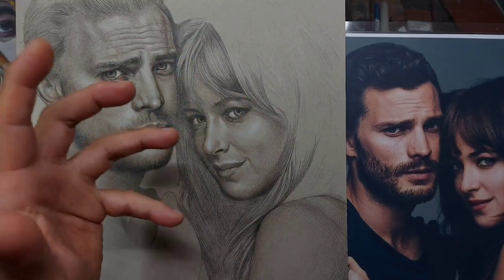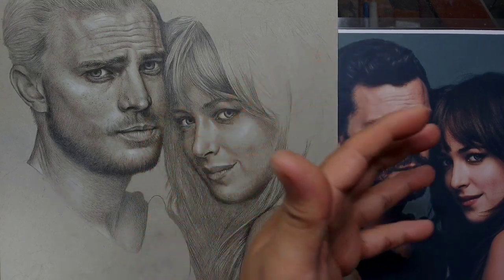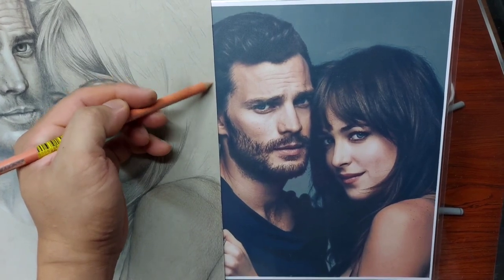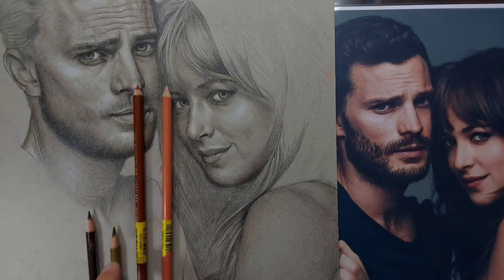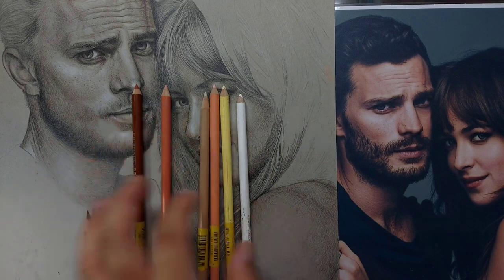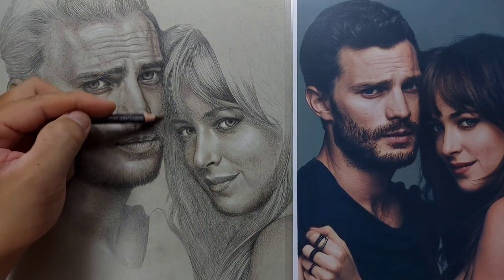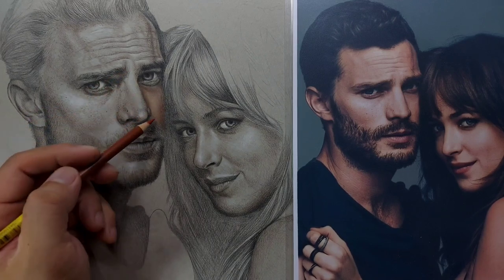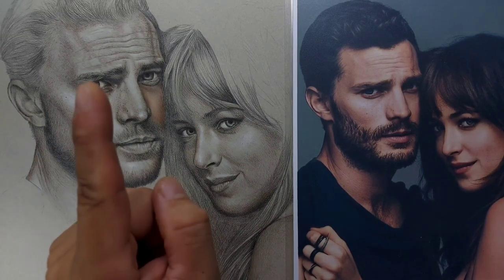The Color of Flesh on Grey Paper! Colored Pencil Realistic Portrait Drawing Tutorial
@BMDPortraits shares another real-time colored pencil drawing tutorial focusing on realistic skin Tone. On this drawing tutorial i begin by sharing with you my thought on picking the right combination of colored pencil shades to combine and create realistic skin tone based on a particular reference photo. Because i can see that a lot of you find it very hard picking out the correct colors to layer and blend together and produce realistic skin tones that are close to the reference photo. Seasoned artists have different take on this, however i am just sharing my own process based on experience as a realistic portrait artist. There are millions of portrait artists around the world and i want to reach as many as possible with this colored pencil drawing tutorial especially beginners and struggling portrait artists. This colored pencil portrait is going to drawn using Prismacolor Premier and Faber Castell Polychromos on Strathmore Mixed Media Toned Gray Paper.